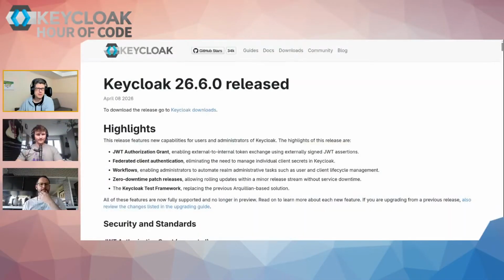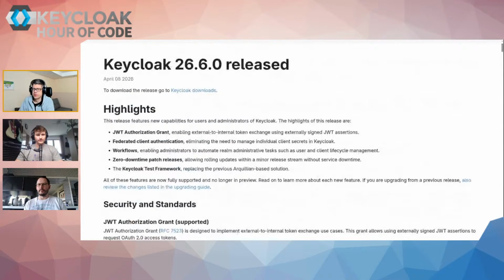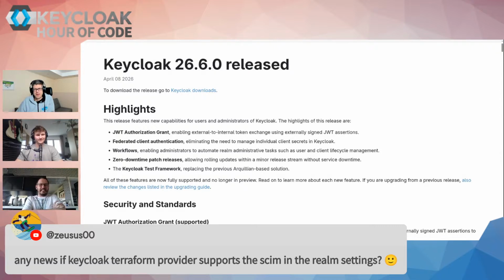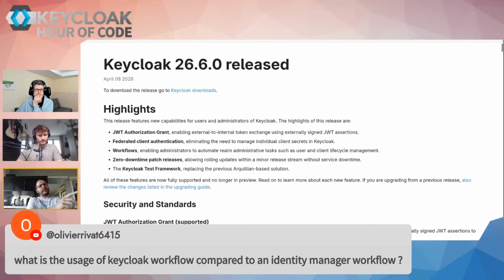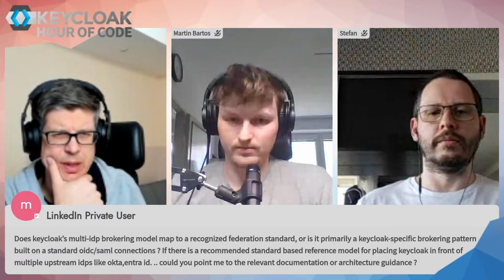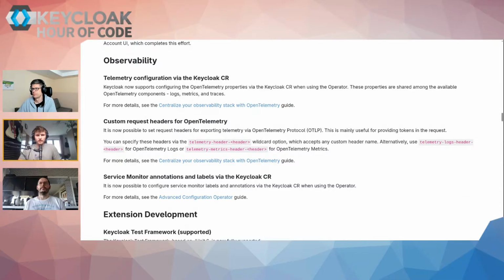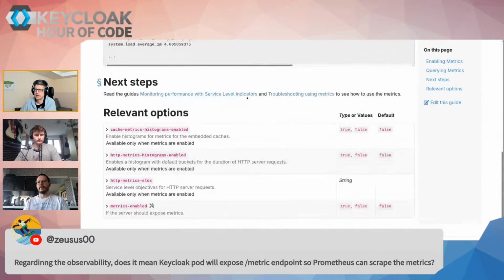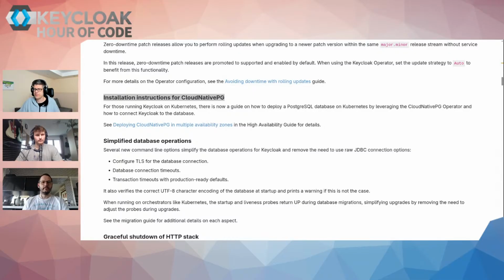Keycloak 26.6 block party - Celebrating our latest release!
Keycloak 26.6 has just been released - let's celebrate all the new features!

This release featured JWT Authorization Grant, Workflows, Zero Downtime Upgrades, and also the first experimental SCIM support. 🚀

Join us for this event to both hear about those features, and have your questions answered live. Martin Bartos from the Keycloak team will join me for this event.

As usual, this will be very interactive and driven by your questions, so mark it in your calendars and join the live show.